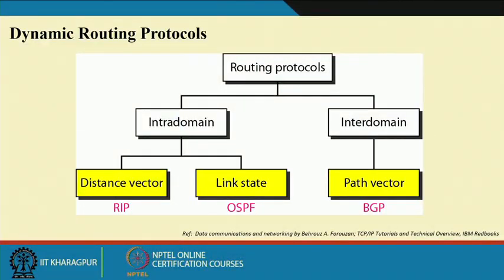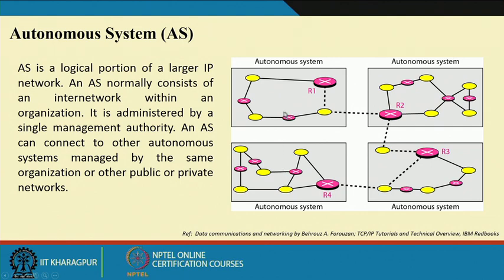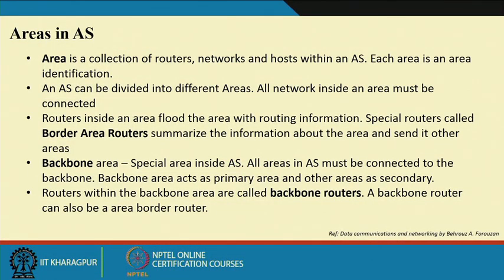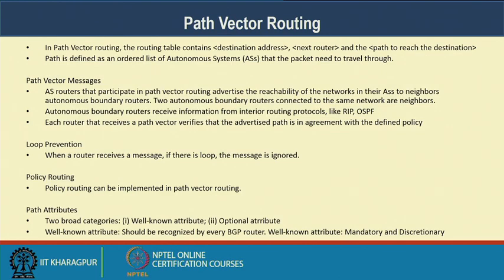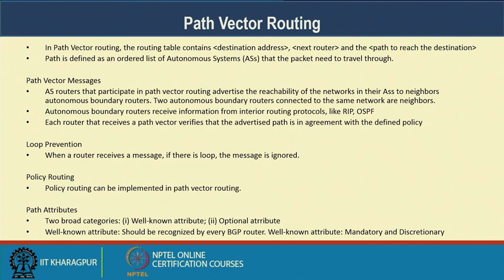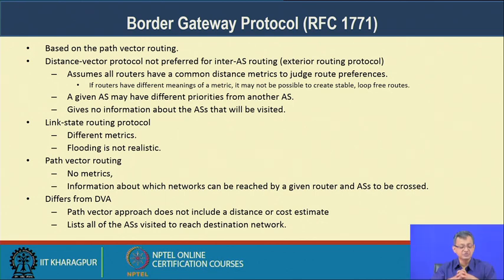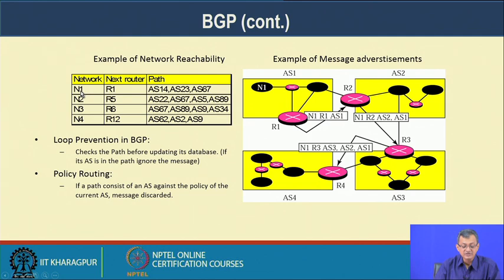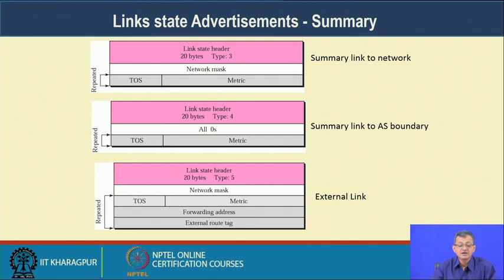Lecture 39: Routing in the Internet III – Inter-domain Routing